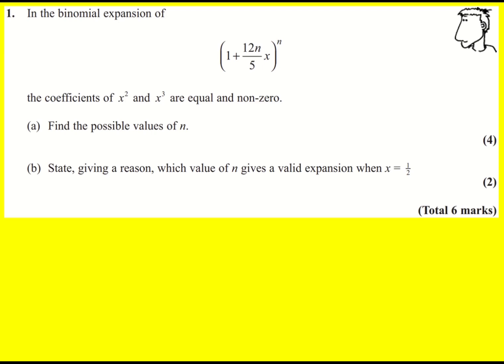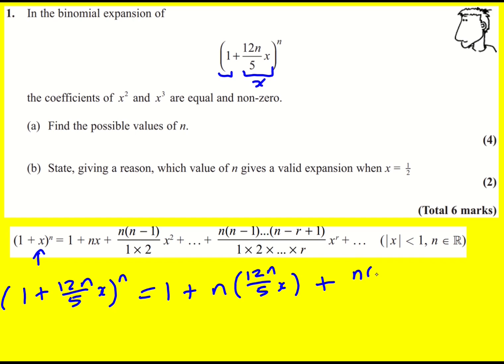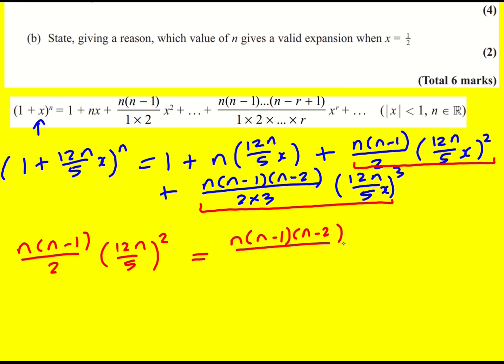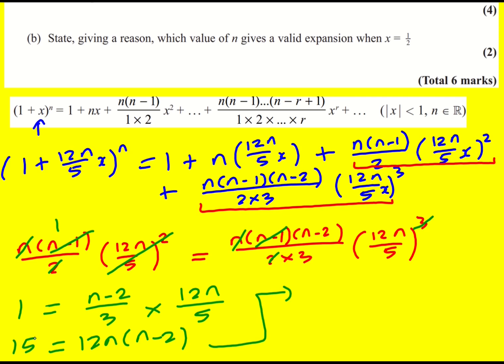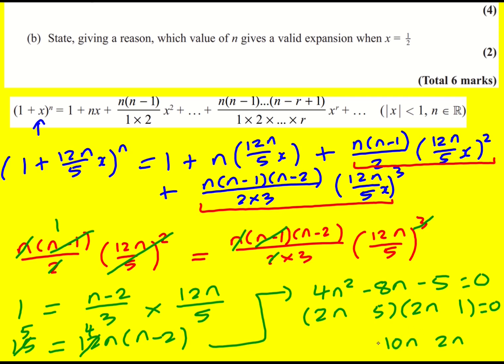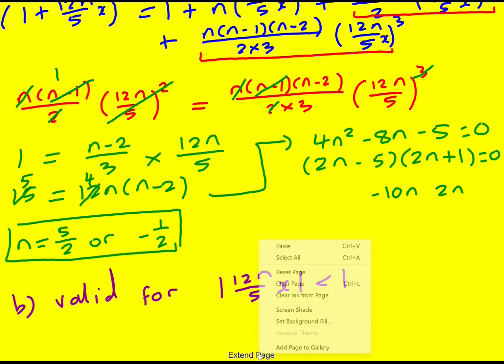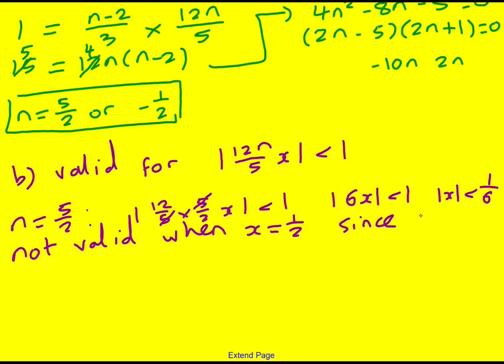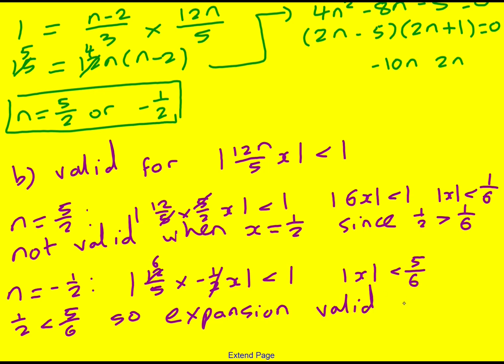AEA 2013 q1 (Maths: Advanced Extension Award)